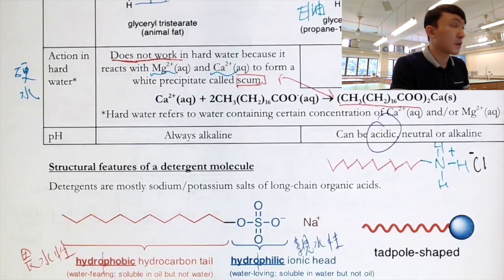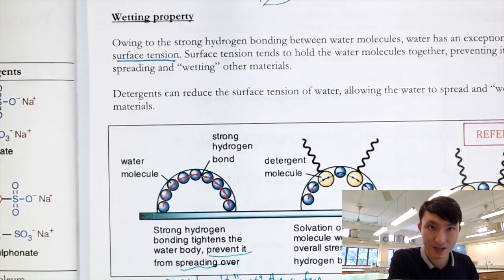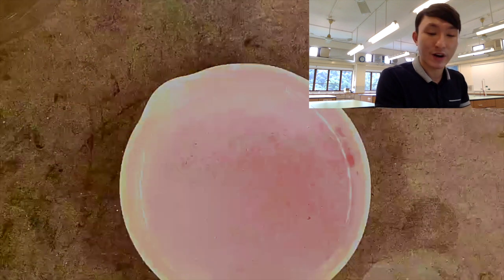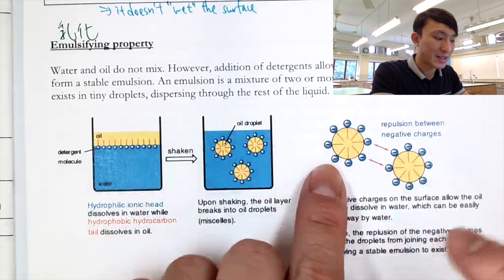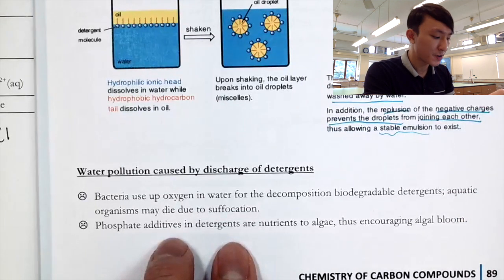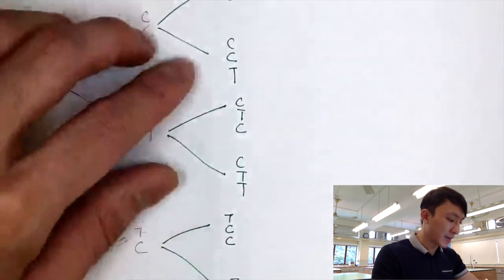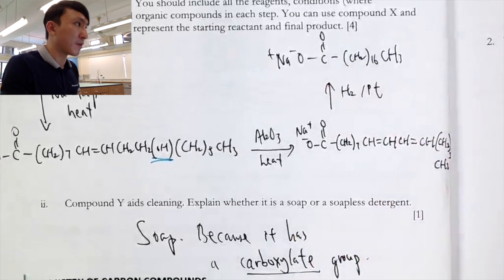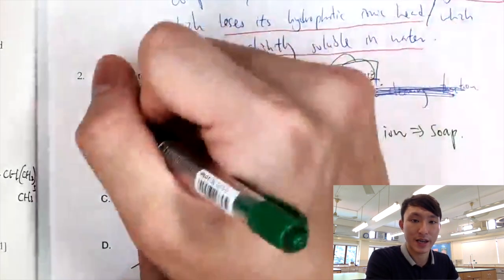F 5 Video Class aspirin, soap and detergent Part 2